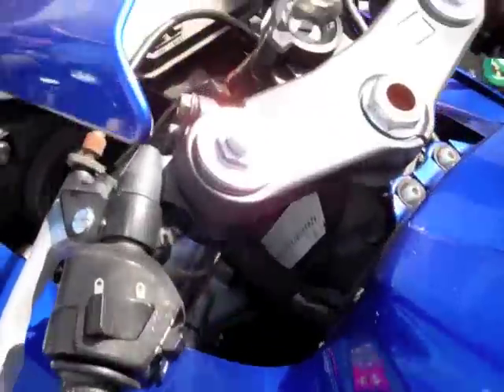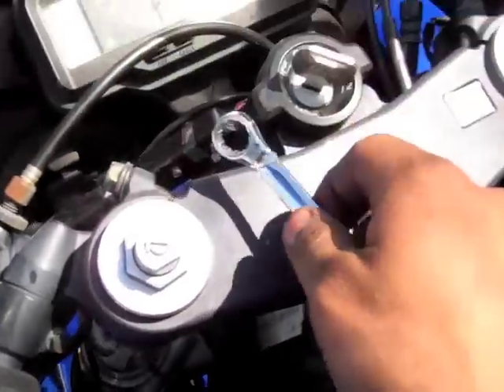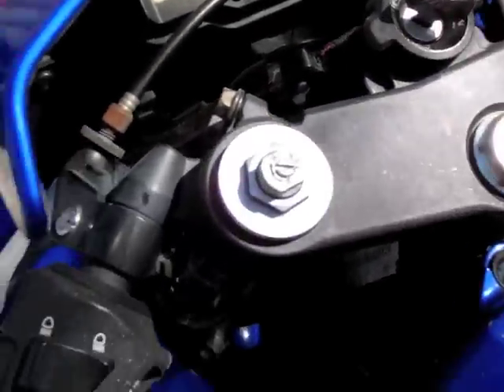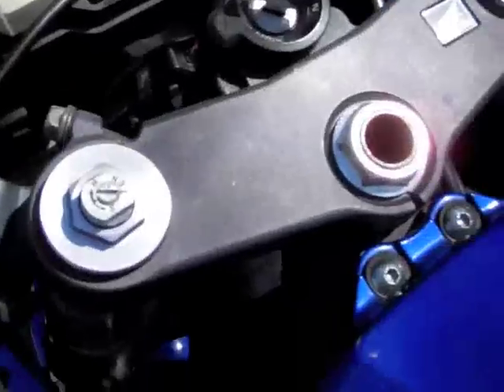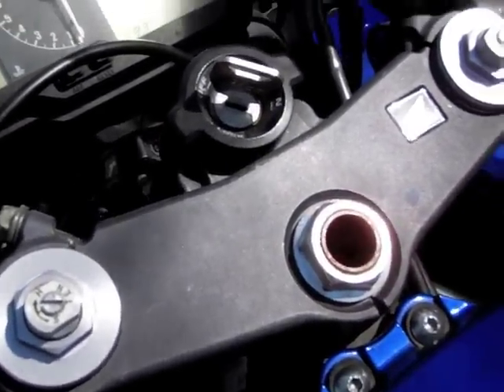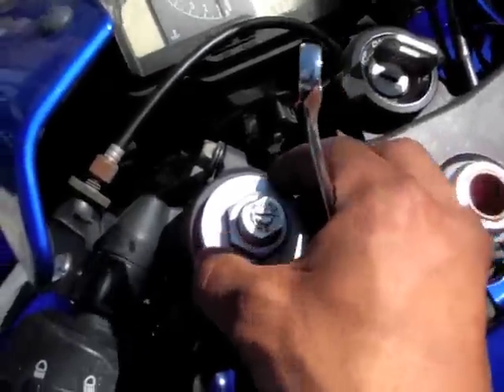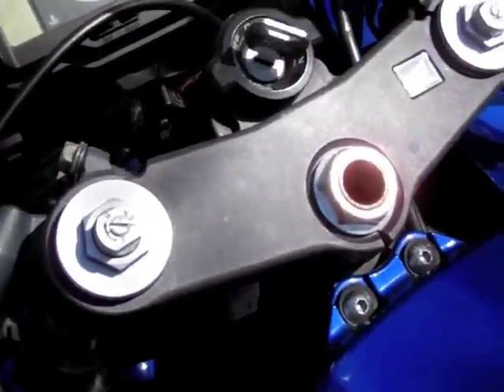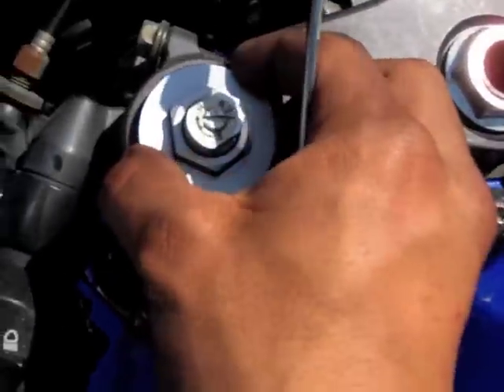How-To Lower a Front End on a Motorcycle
Using a 2003 Honda CBR 600rr as example not an 06, sorry!. Most sportbikes tend to be the same, having a bottom and topside triple tree. Most can refer to this same video to lower the front ends of other known motorcycle brands.